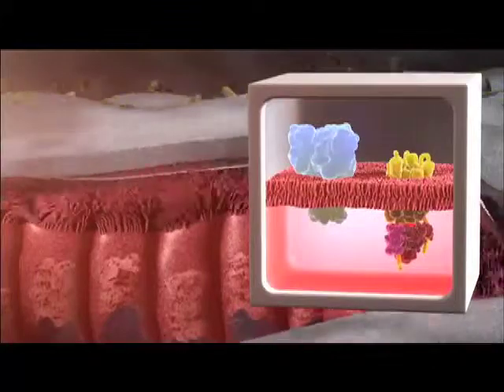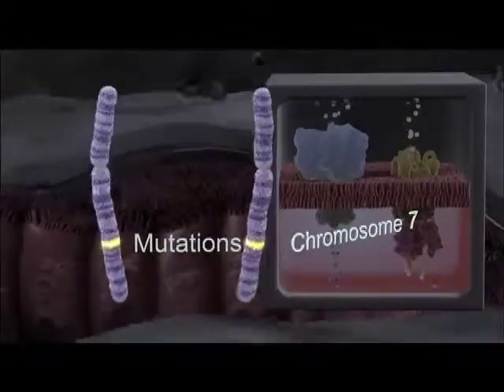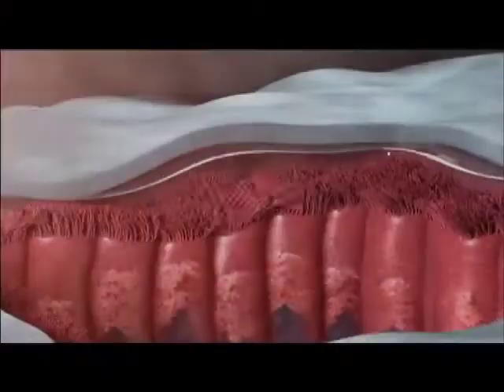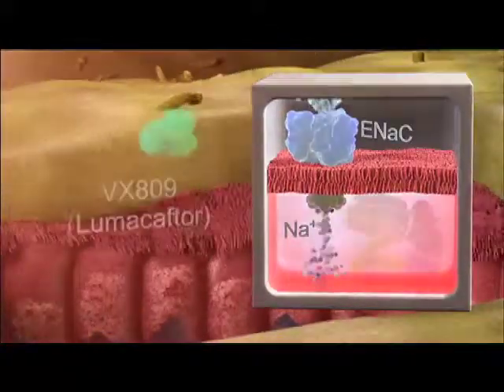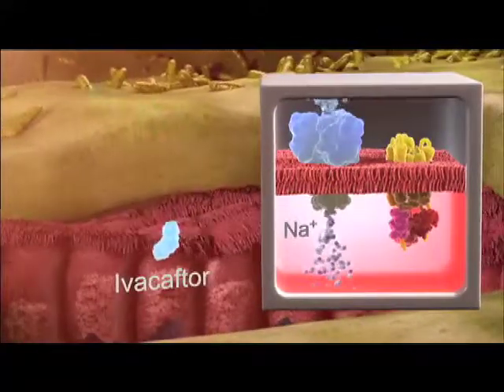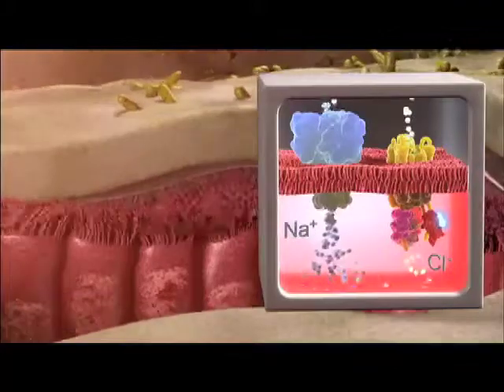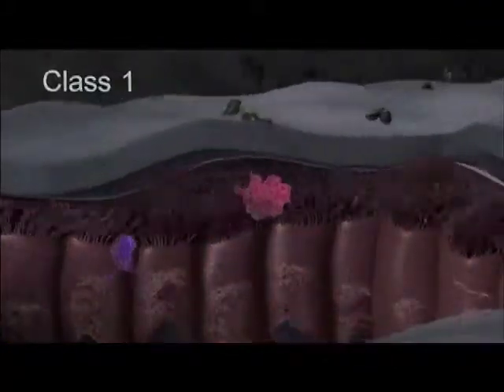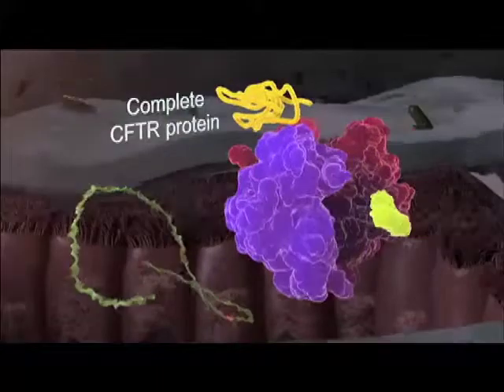ECFS 2013 Lisbon Portugal Dr. Boyle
This video is an archived from the 36th Annual European Cystic Fibrosis Conference in Lisbon. Dr. Michael Boyle of the Johns Hopkins Cystic Fibrosis Center presents his talk during the Ahead of the Curve: Inside CFTR 2013 symposium a day in the life of Gerault. A seventeen year-old diagnosed with Class II CF mutation.